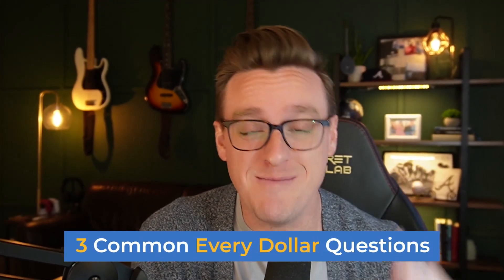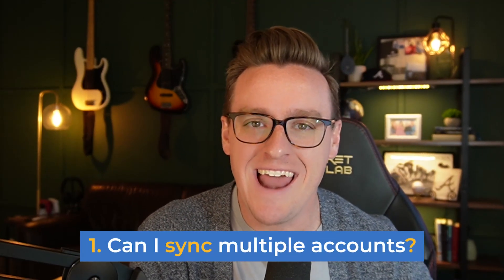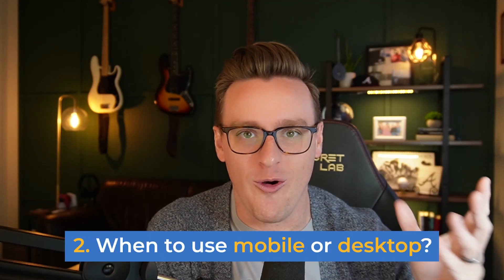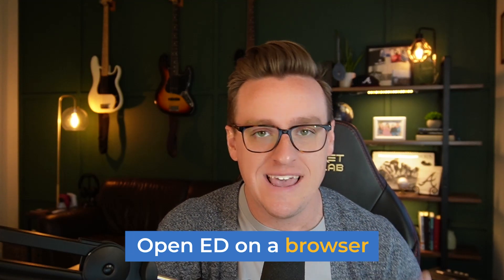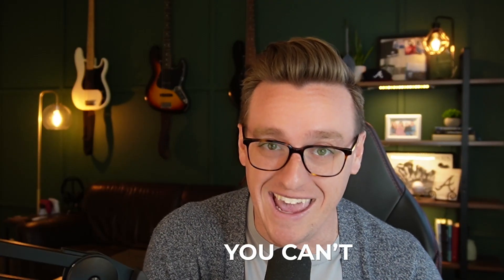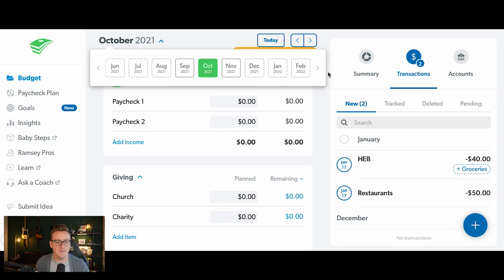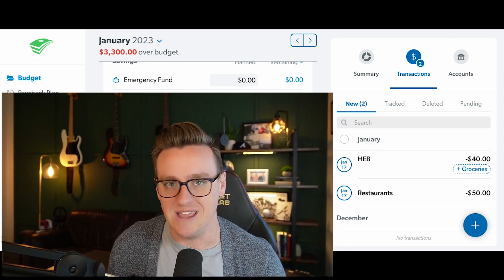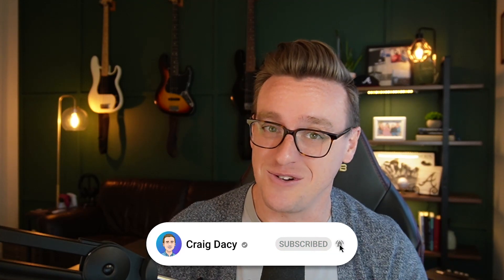3 Common Problems With EveryDollar | EveryDollar Tutorial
We get a lot of questions about EveryDollar. And even though we don't work for the company, we use it with a lot of our clients.

Sometimes softwares can be confusing, and EveryDollar isn't immune to that. In this video we answer 3 common questions that frustrate EveryDollar users.

Want some help taming the money beast and hitting your goals? Schedule a free call with one of our coaches

If you need help specifically with the software EveryDollar, we recommend joining our free Facebook group instead of scheduling a call

Ready to break the paycheck to paycheck cycle?